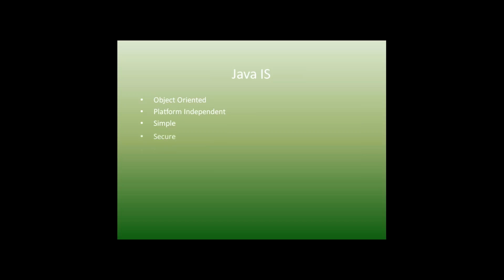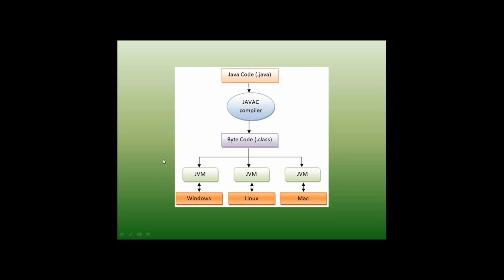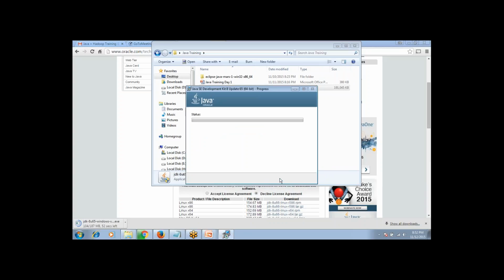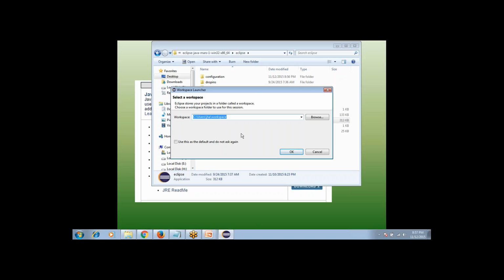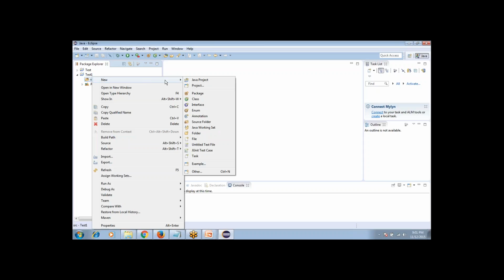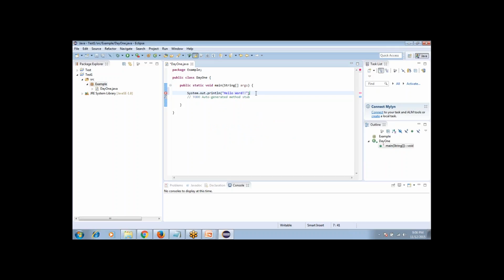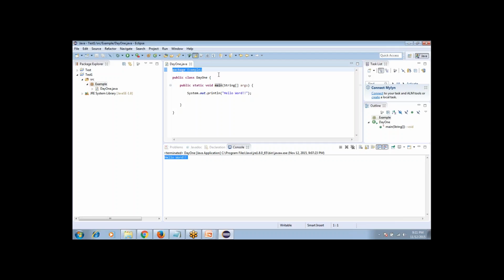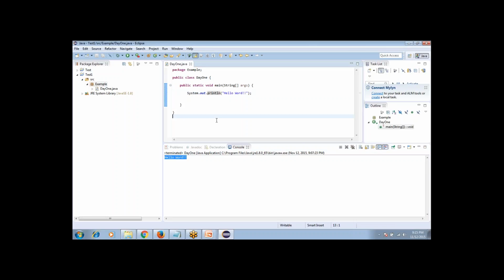2015 11 12 20 43 Sadiq s Meeting